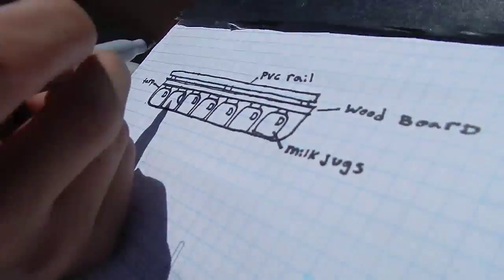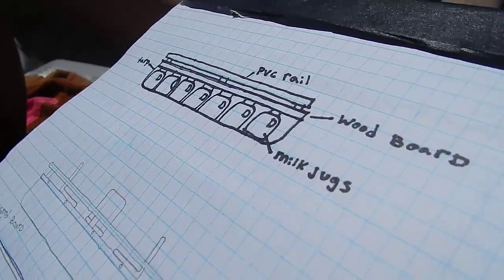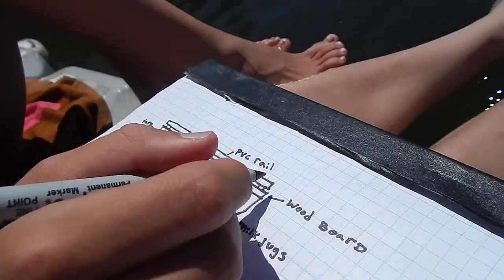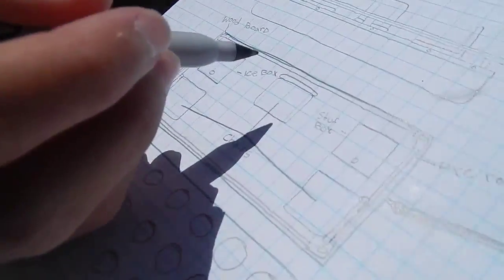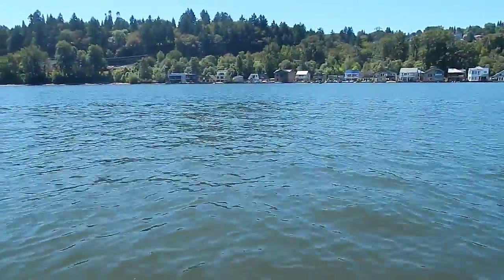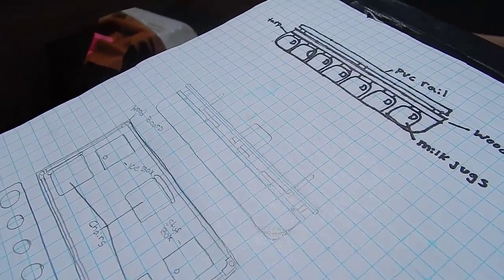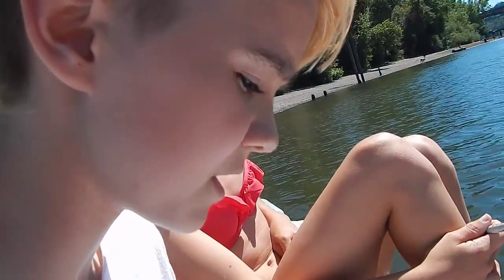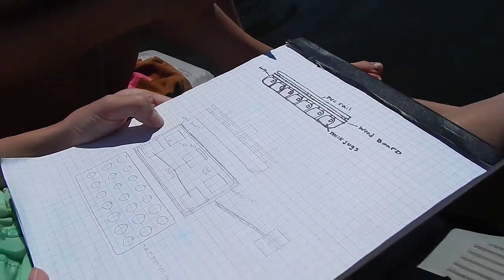HOW TO BUILD A BOAT | Designing (Part 1)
We've always wanted to build a raft, so we're putting it to the test in this 4 part series!